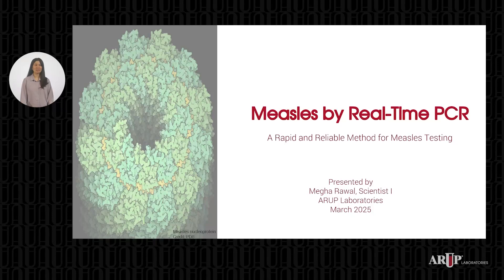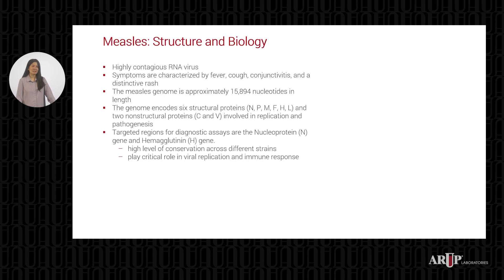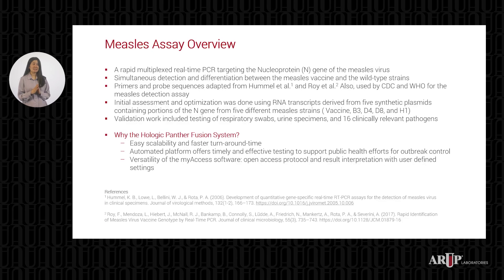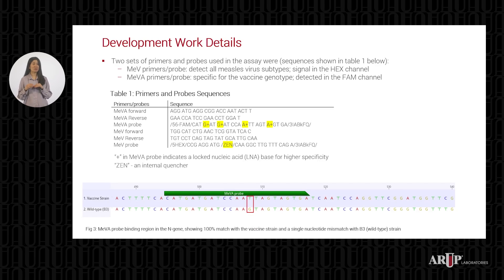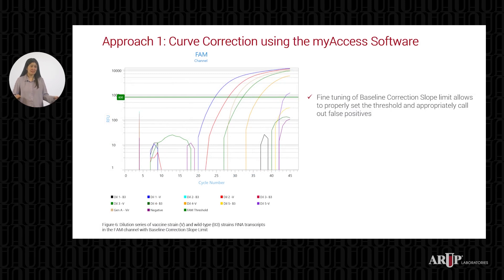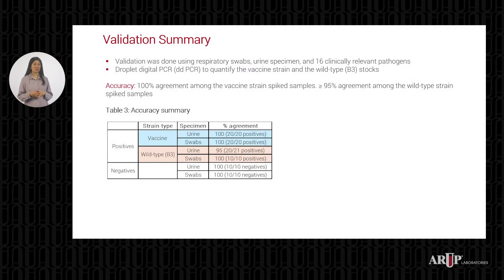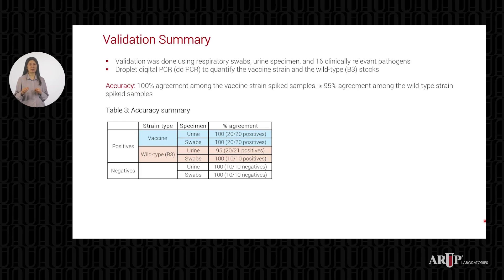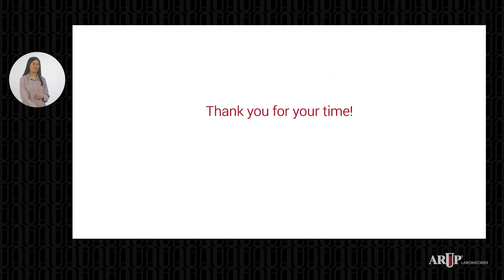Measles by Real-Time PCR: A Rapid and Reliable Method for Measles Testing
In this video, Megha Rawal, one of ARUP’s exceptional scientists, shares ARUP’s approach to the assay design, validation, and optimization of a molecular test for measles virus on a high throughput platform.  As measles cases increase in the United States, increasing the capacity to identify and differentiate between vaccine and wild-type strains of measles virus is critical.